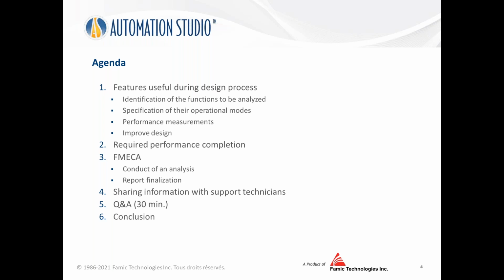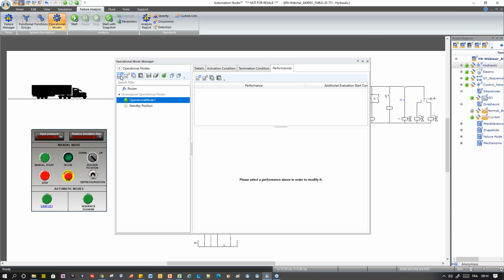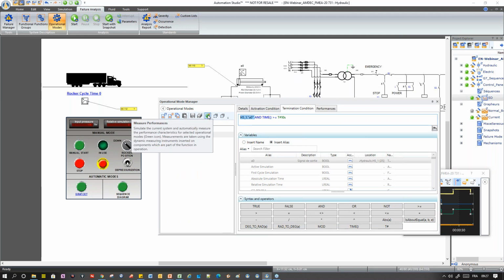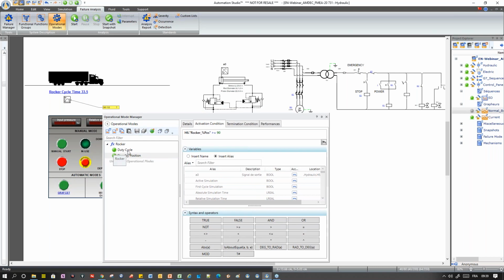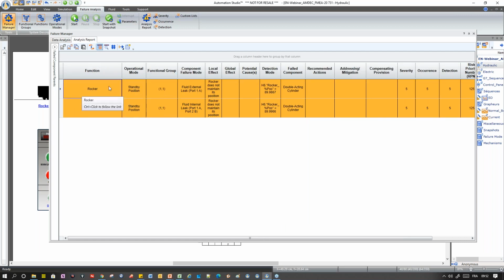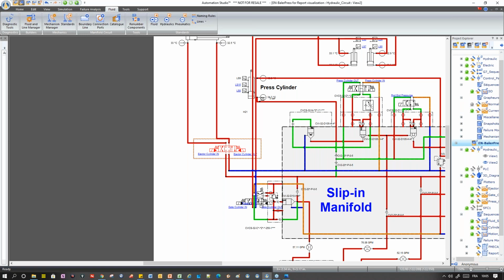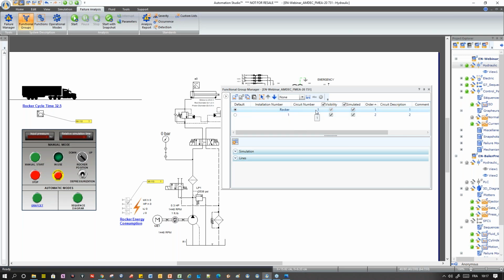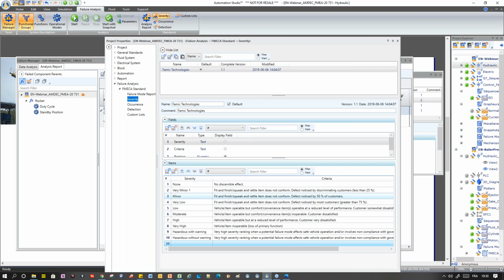Failure Mode, Effects and Criticality Analysis (FMECA) in Automation Studio™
The Failure Mode Analysis module helps improve the design reliability and troubleshooting efficiency of your systems. This tool will be useful for designers and maintenance technicians as well as for trainers.

We will cover in particular:

• Monitoring system performance during the design phase
• Specifying the expected performance for each operational mode
• Running an FMECA automatically
• Extracting the results of the analysis, information relevant to troubleshooting in the field